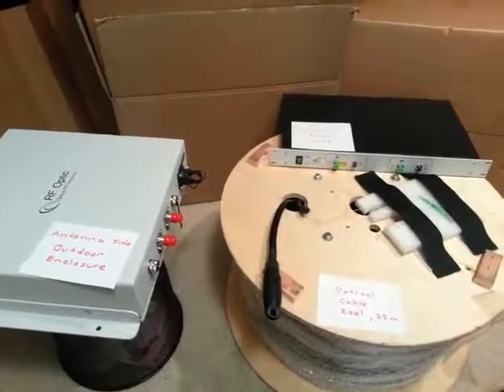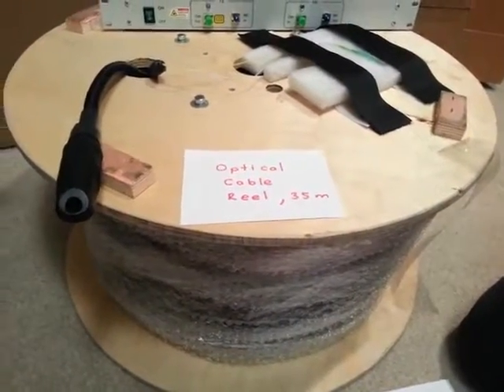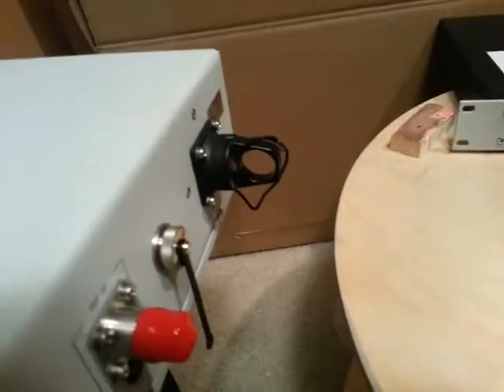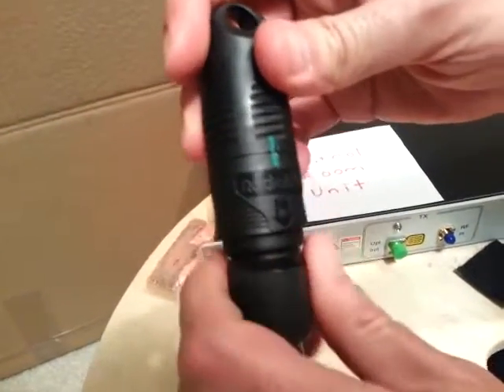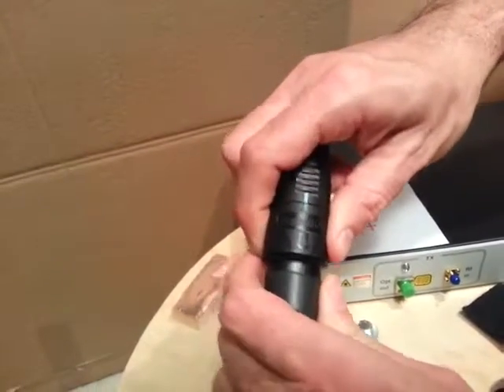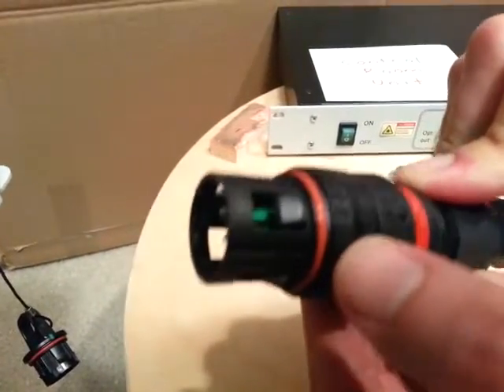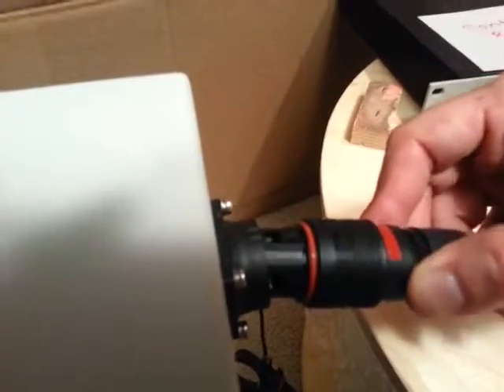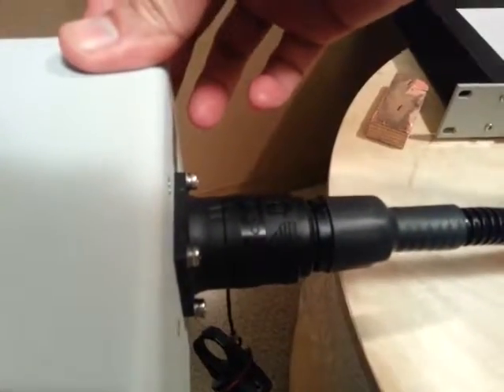RFOptic's 18 GHz RFoF Bi-directional Link Setup - Radial Connectors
This video shows how to connect outdoor radial connectors that are on the tactical fiber and the IP-65 RFoF Box

This is a bi-directional 18 GHz RFoF link where the antenna site Tx and Rx units are enclosed in an IP-65 outdoor box and the central site Tx and Rx modules are housed in a 1U Rack Mountable shelf.  Both sides are connected using tactical fiber that has multiple starnds

This solution is designed and manufactured by RFOptic based in Israel and sold and maintained in North America by Summit Communications Solutions, Corp based in NJ, USA